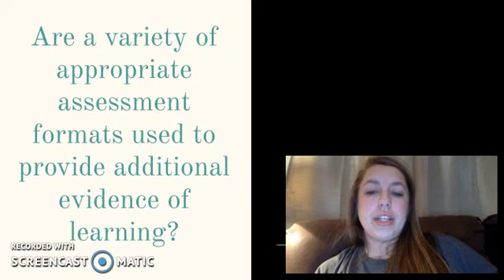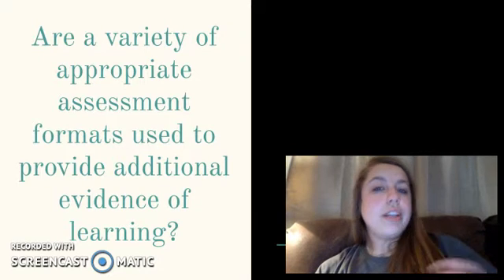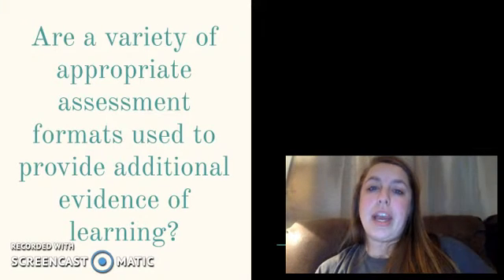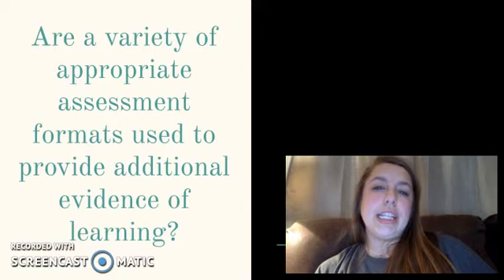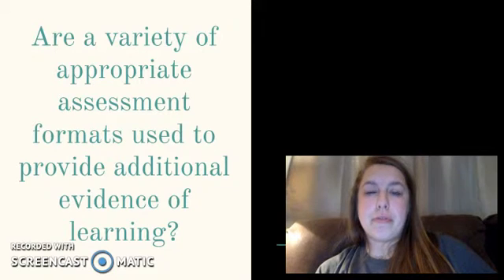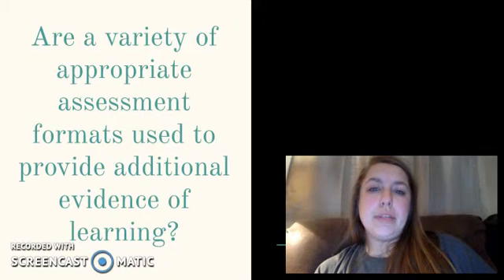Assignment 5 - AEP 867